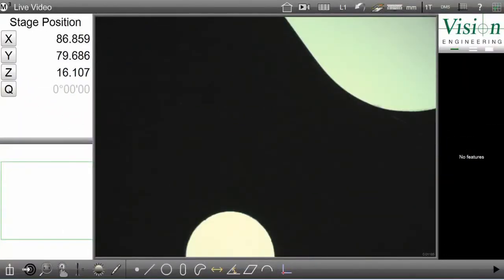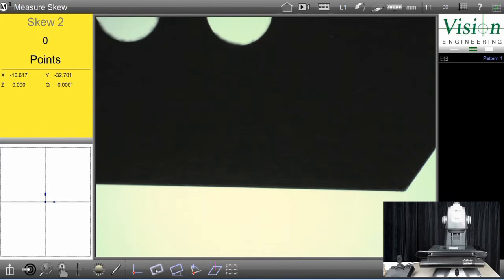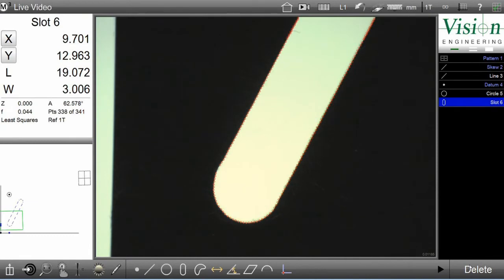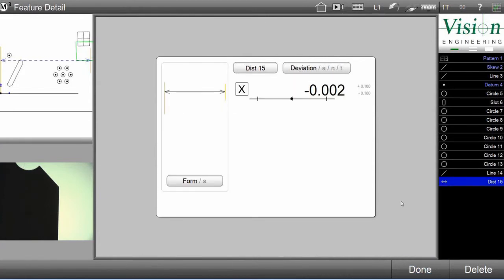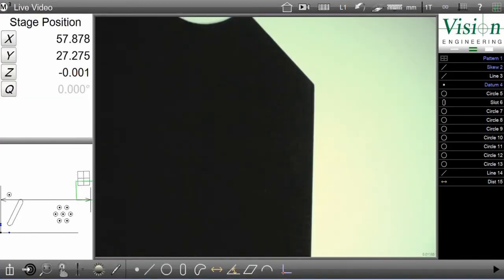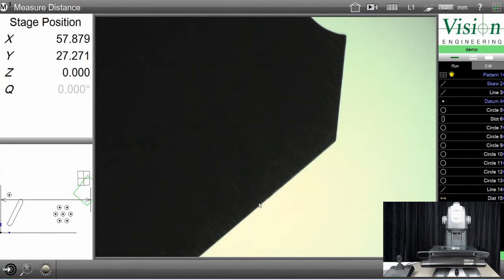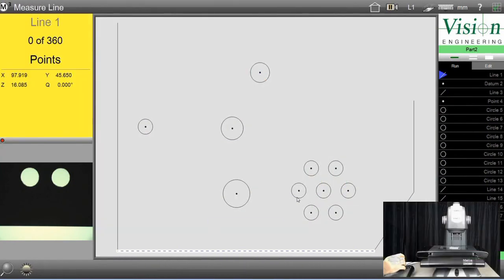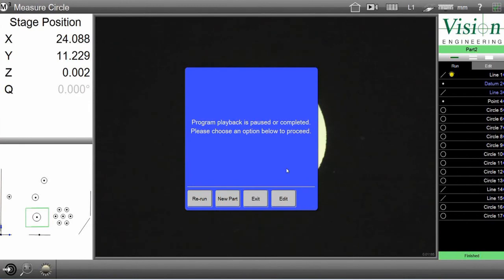Falcon CNC Video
50 años de experiencia en óptica comprobada, dentro de una poderosa máquina de medición por vídeo sin contacto de 3 ejes
Potente e intuitiva, increíblemente sencilla
Alta precisión, sistema de alta calidad
Sistema compacto y robusto que ocupa poco espacio
Gama de configuraciones y opciones del sistema, incluyendo el control CNC